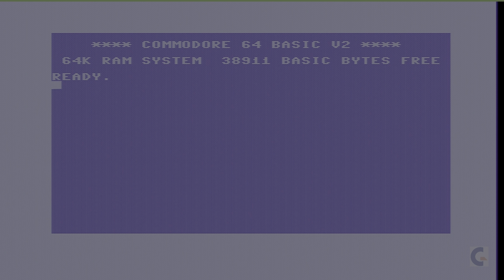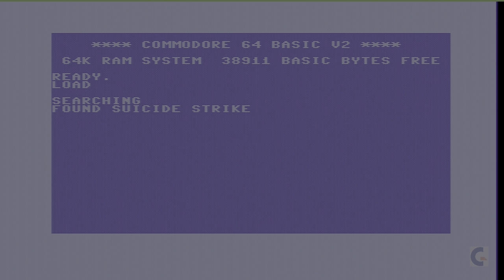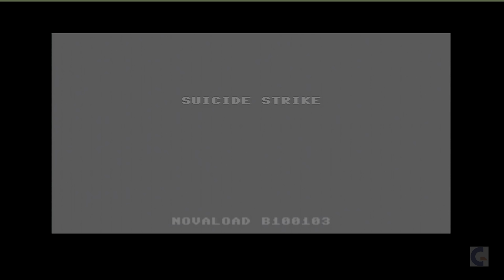C64 Suicide Strike tape-loader & gameplay.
Another vintage game for the Commodore 64. Includes several minutes of gameplay.